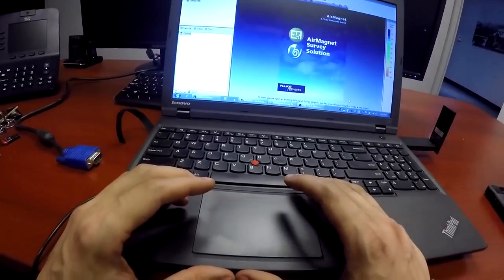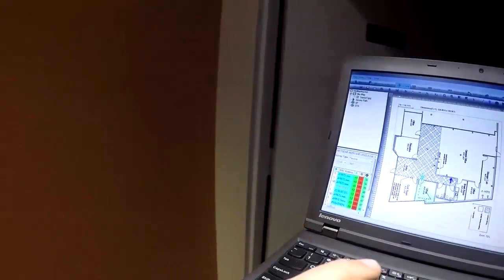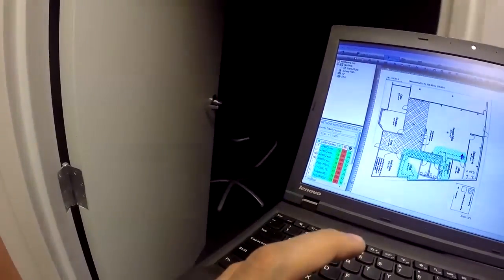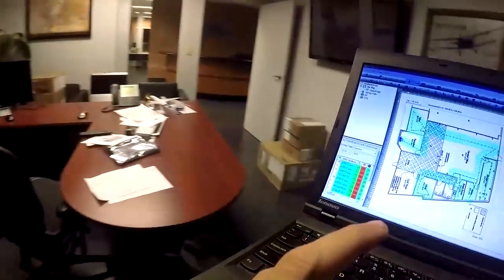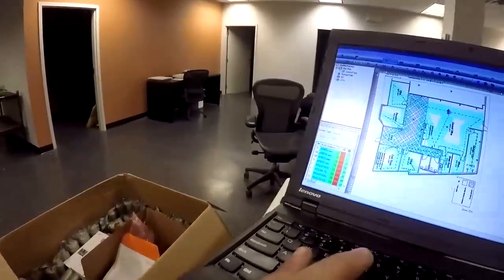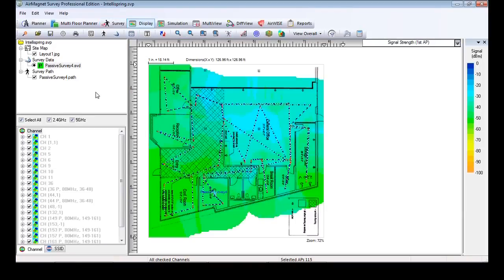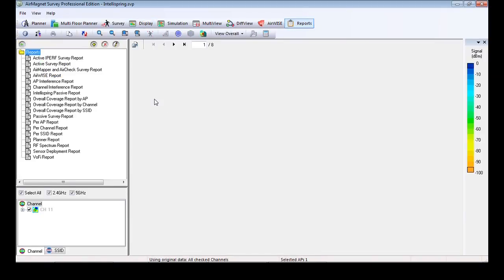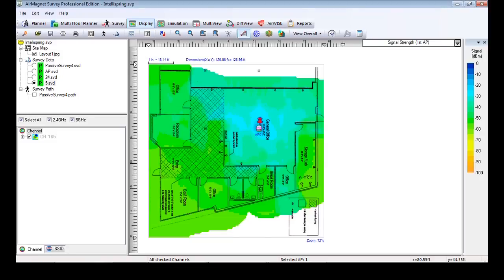AirMagnet Software Tutorial 2 of 3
In this video, I show from start to finish to collecting the wireless data.